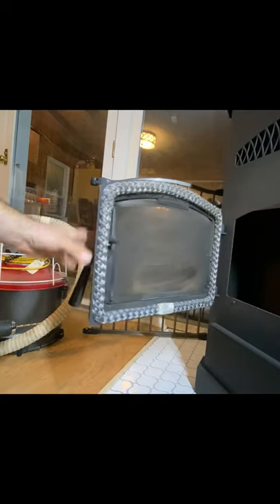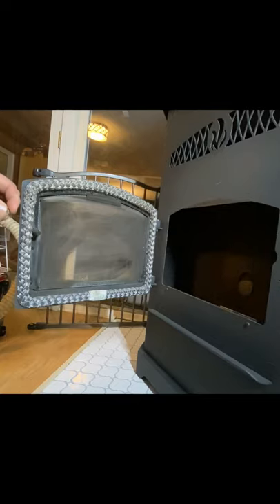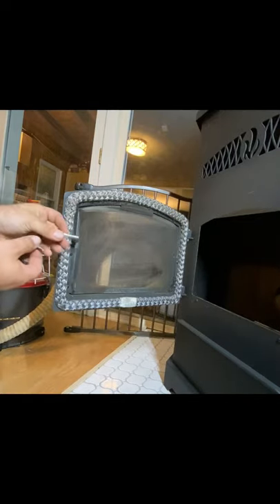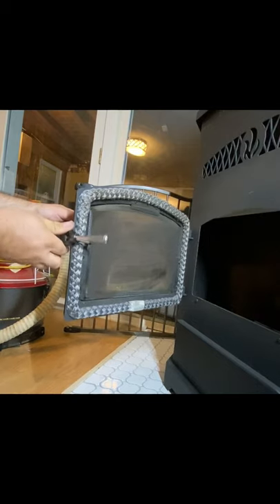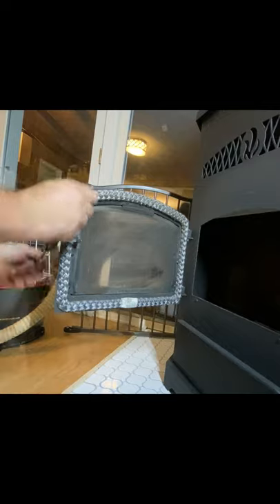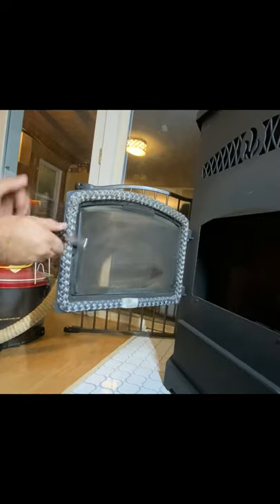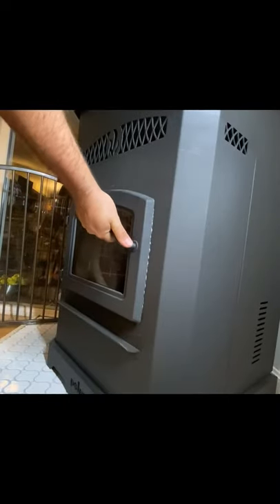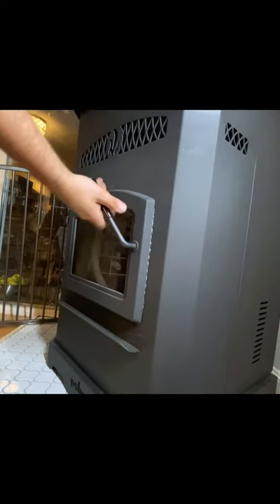Pelpro Pellet stove door fix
The fire door latch shared off, now let’s fix it and make it better than it was before. The pelpro pellet is a great stove now let’s improve it.